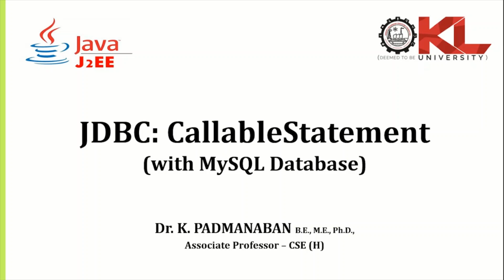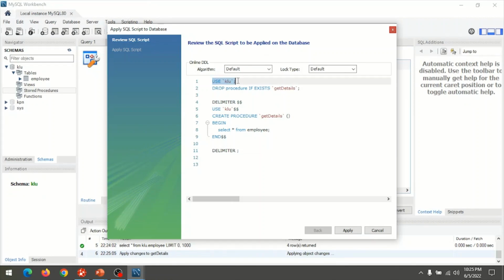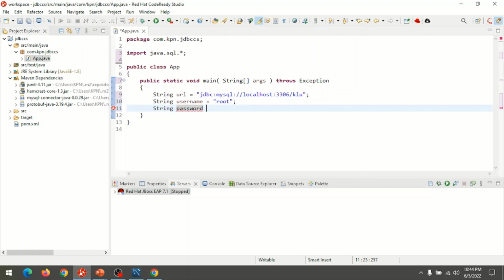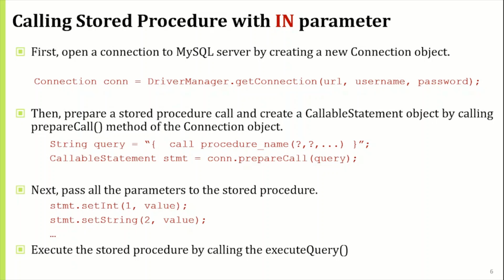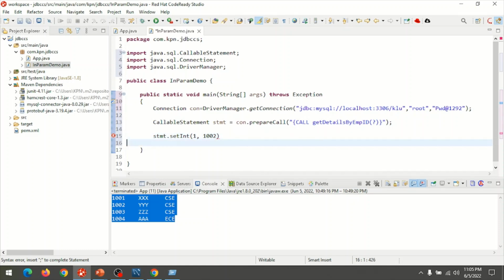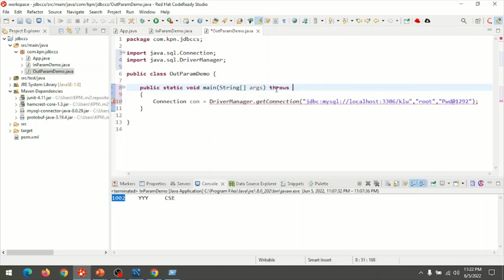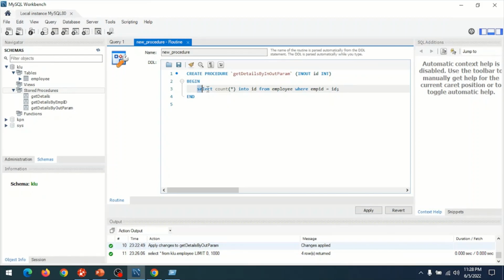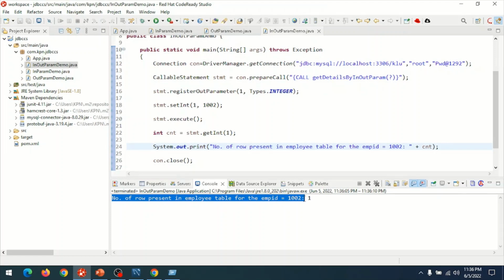EP0006: JDBC: Callable Statement with MySQL database